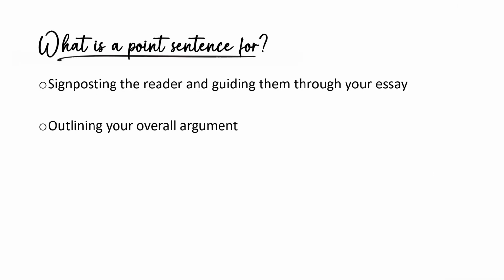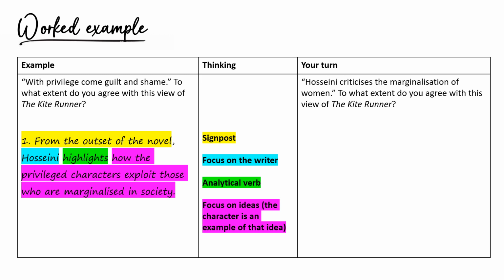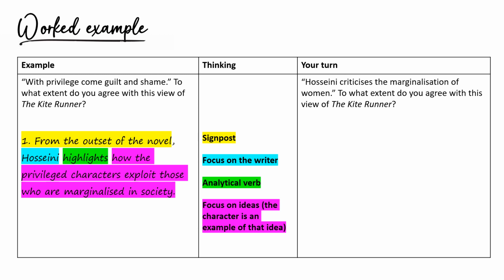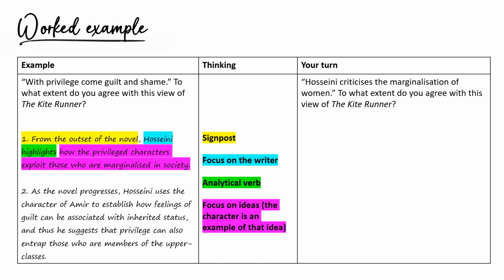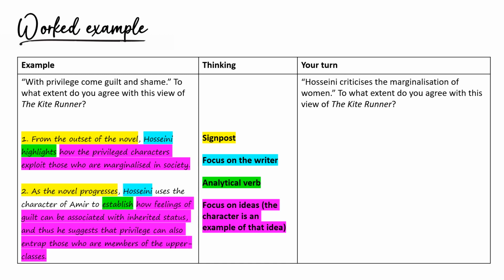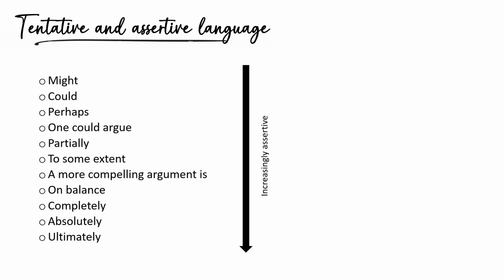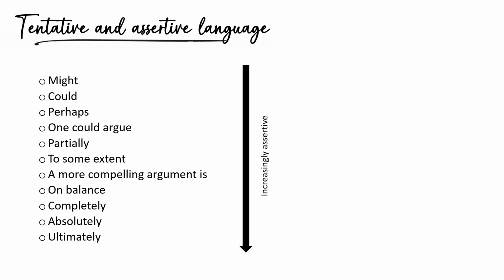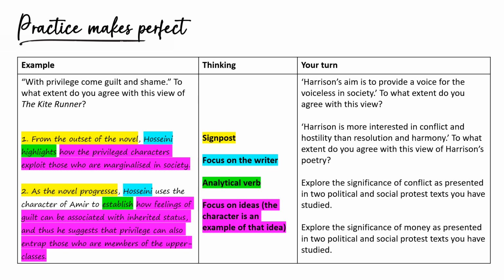Writing an essay at A Level: point sentences